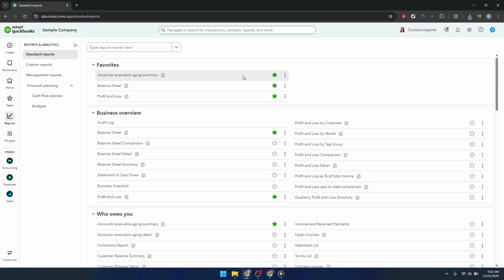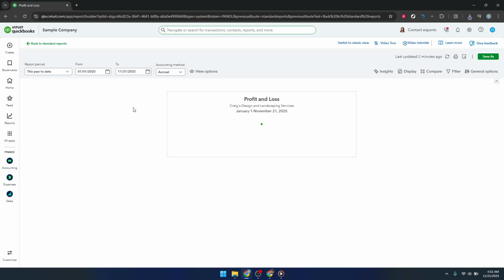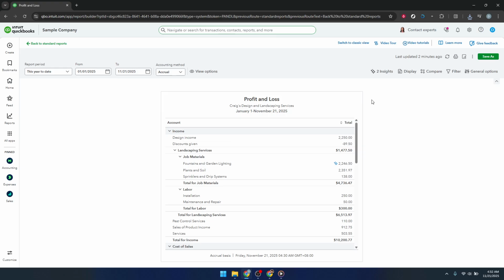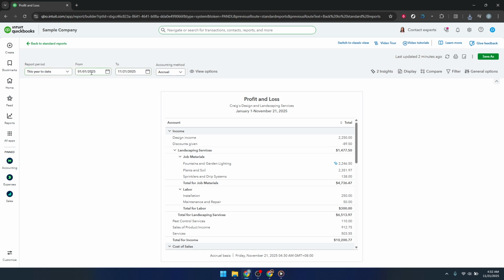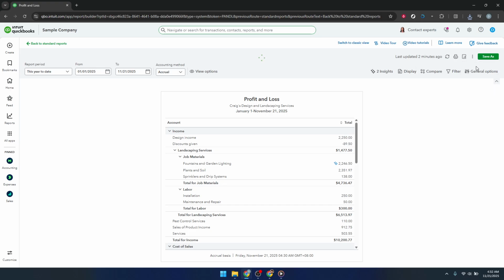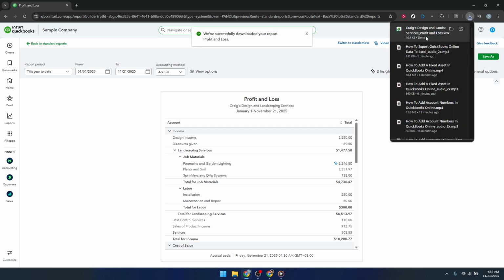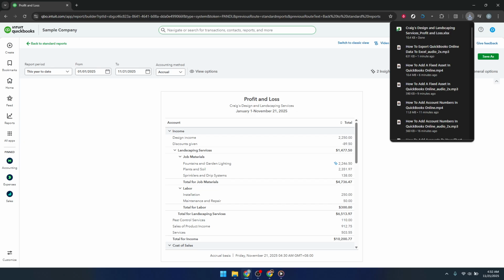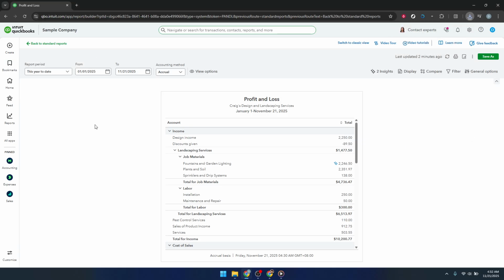How To Export QuickBooks Online Data To Excel (Normal)